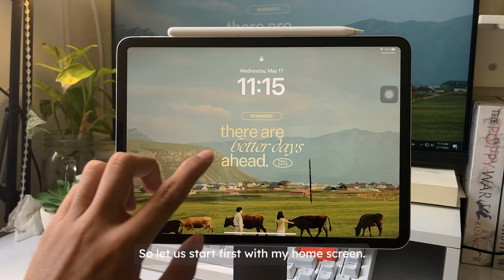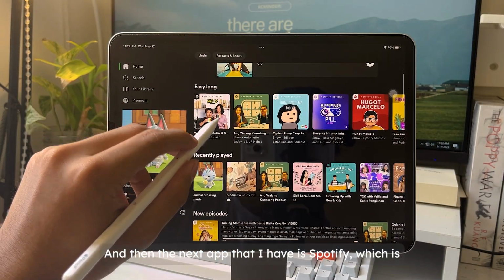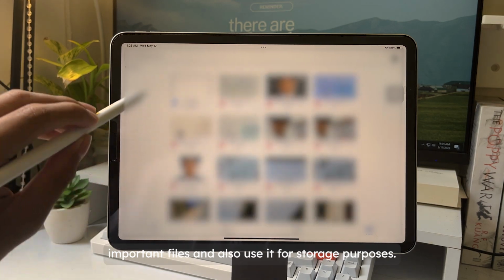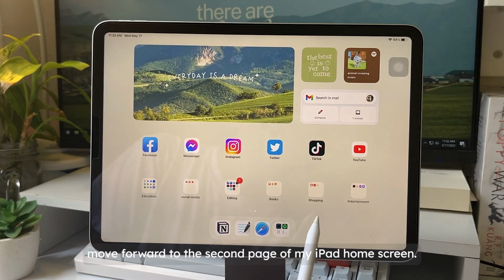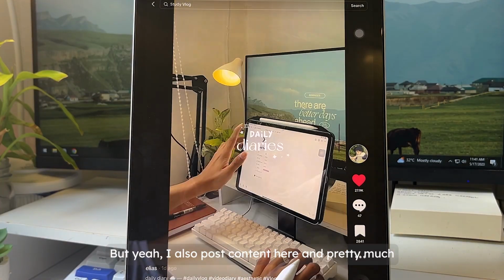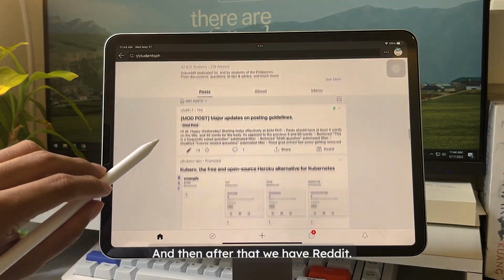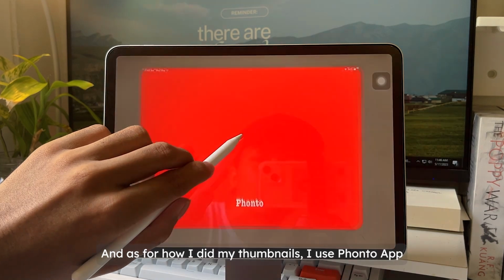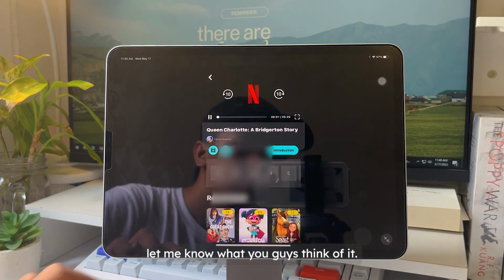what's in my iPad | simple and functional set-up (productivity apps, accessories & more) ✏️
what's on my ipad | simple and functional set-up (productivity apps, accessories & more) ✏️

↳ video idea is from @KaiNotebook

↳ student notion planner